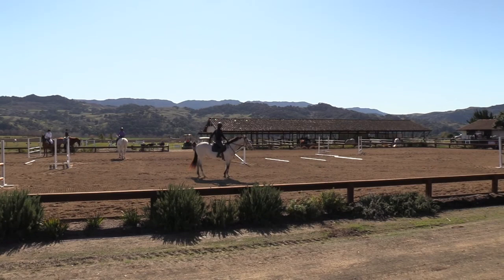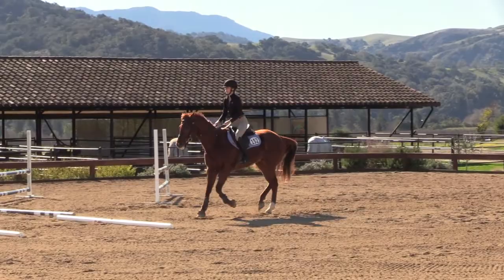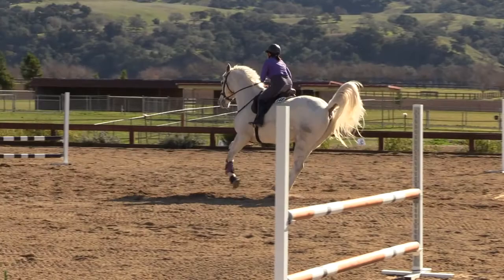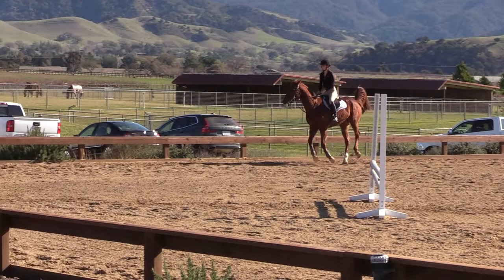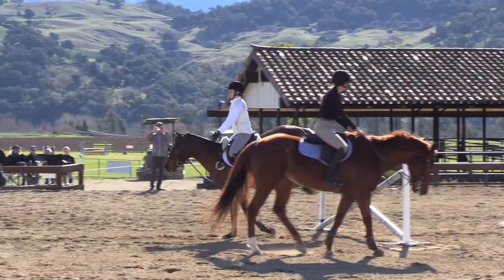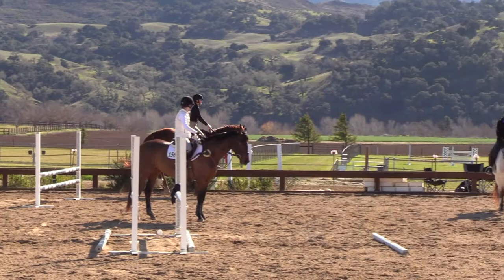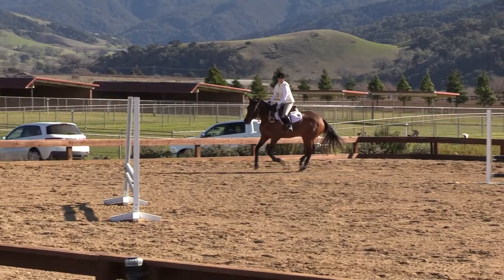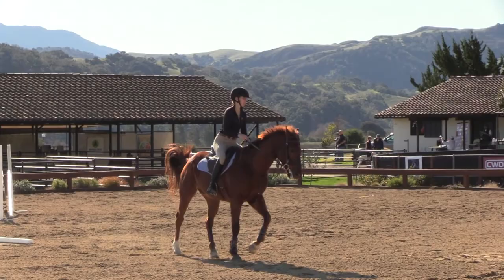1/11/2020 Hawley Bennett Clinic Novice2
In conjunction with CD Equestrian and Etcetera Farms, we are again pleased to play host to another fantastic Hawley Bennett Clinic. Hosted by Long Creek Farms CA